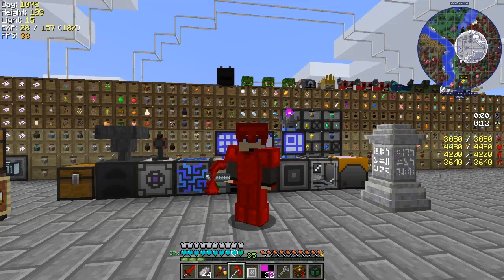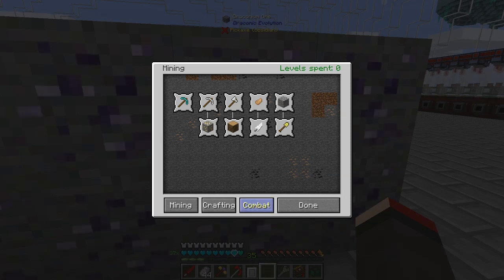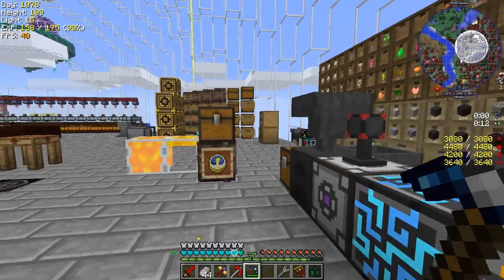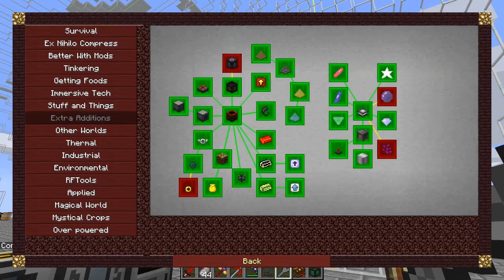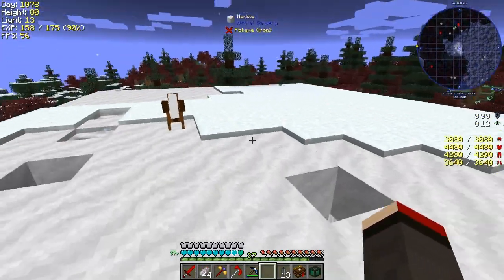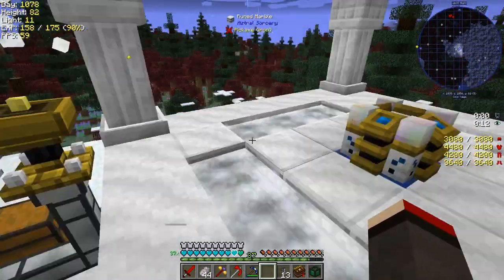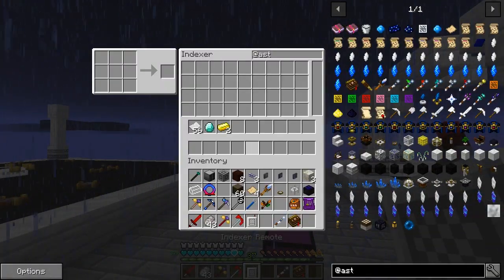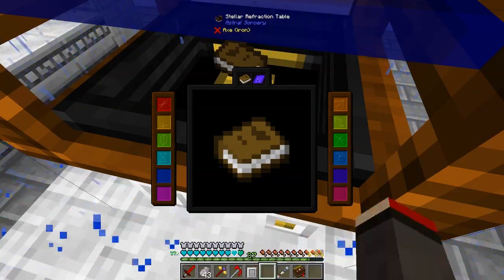Lost Souls #99 - Containment Chalice & Lunar Array Controller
What was done:
- look at luck III on draconium ore
- craft energy laser relay
- craft fluid laser relay
- craft item laser relay
- craft advanced item laser relay
- look a smiley cloud
- name the smiley clouds
- make a containment chalice
- craft a lightwell
- place the containment chalice near the starlight infuser
- place a lightwell next to the containment chalice
- craft a dragon egg mill
- craft a tier 1 lunar array controller
- make a stellar refraction table
- discover horologium
- make parchment
- make infused glass
- engrave infused glass

What was completed:
- Laser Relays (Various Laser Relays)
- All The GP (Dragon Egg Mill)
- Tier 1 Lunar Array (Tier 1 Lunar Array Controller)

This video is the my ninety ninth episode of Forever Stranded Lost Souls, a series of the challenging beta mod pack by GWSheridan. This a mod pack continues the Forever Stranded series and this time we crashed landed in the Nether. What happened episode by episode can be found